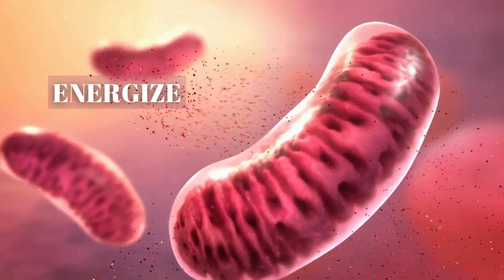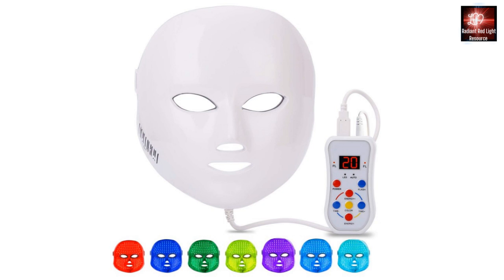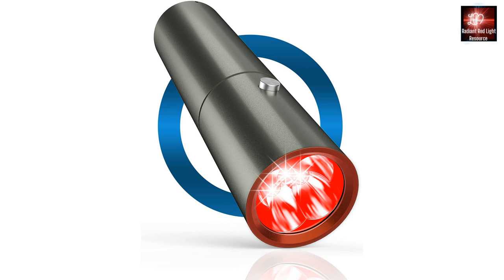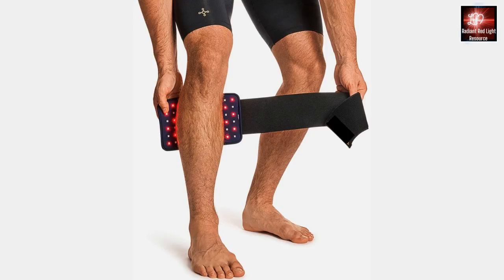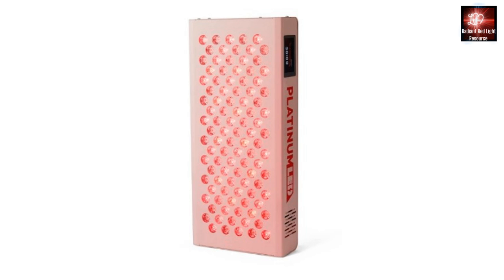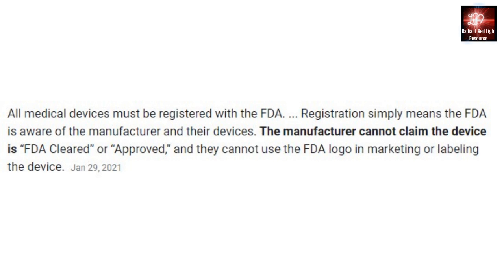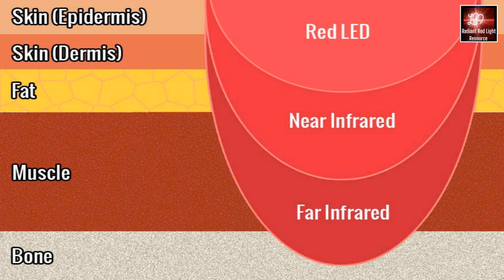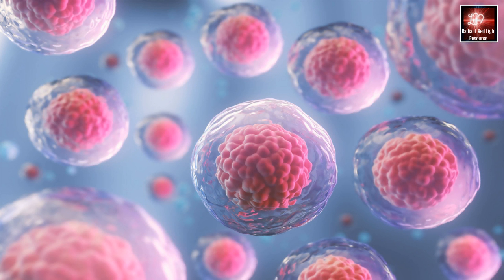What Red Light Therapy Device Should I Use, Which Ones Work The Best And Why?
There are so many types of devices: panels, masks, mats, belts, bulbs, flashlights, beds and saunas. How do I know what to choose? Which ones work the best?

**What I personally Use**
PlatinumLED BIOMAX 600 174 mW/cm2 @ 6"
+ PlatinumLED BIOMAX 300 150 mW/cm2 @ 6"
If I had known more in the beginning, I would have purchased the
BIOMAX 900  185 mW/cm2 @ 6"
 + BIOMAX 450 160 mW/cm2 @ 6"
 because they are wider. If you just want to start somewhere, start smaller with the BIOMAX 300 or BIOMAX 450. It won't treat your whole body, but it will treat your face or a specific injury/target area. You can always add on; these panel hook together and can be controlled with one button turn on.

This video is for education and information only, and not to be considered medical advice. Consult your physician or health care provider if you have questions about using red light therapy, or any therapy, with your specific health issues or conditions.

If you click, it really helps me to make more of these videos. I want to be able to bring you the very best information to help you feel good, look good and to energize your life! I appreciate all your support...xo Laurie